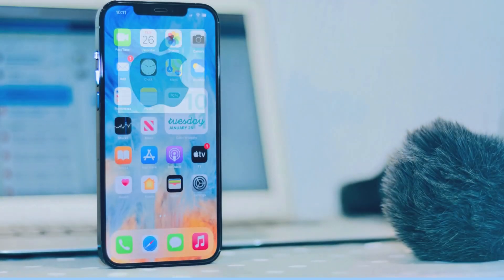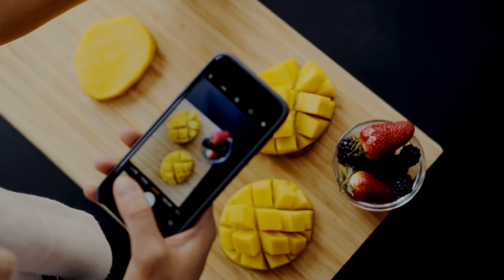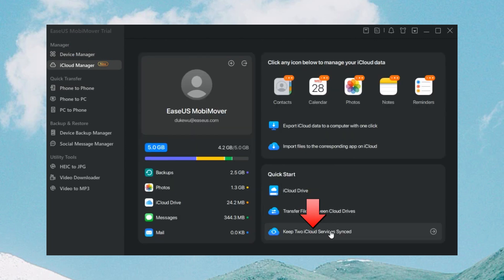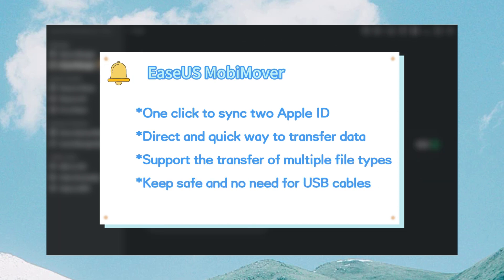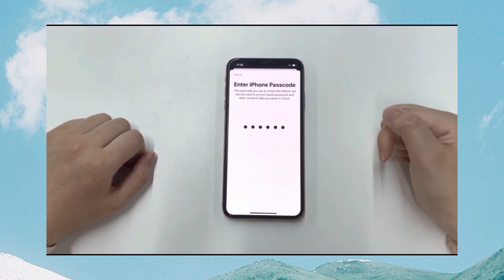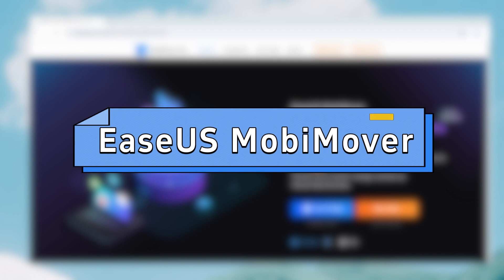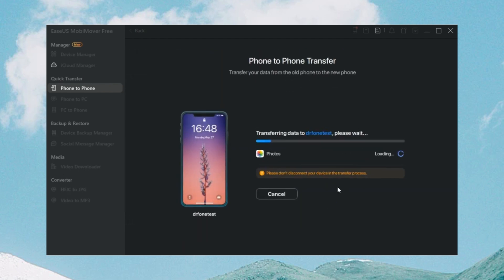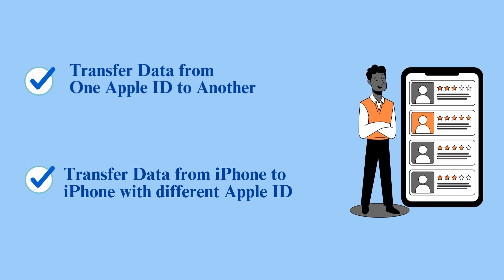How to Transfer Data from One Apple ID to Another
This video will guide you on how to transfer data from one Apple ID to another. You can use EaseUS MobiMover, and iCloud Merge to transfer data from one Apple ID to another.

★★★TIME CODE★★★
00:00 Intro
00:31 Part 1. Transfer Data from One Apple ID to Another
02:43 Part 2. Transfer Data from iPhone to iPhone with Different Apple ID

Hi, welcome back to EaseUS channel. Today, our tutorial focuses on how to transfer data from one Apple ID to another.

There may be two situations. First, you use another person's Apple ID and want to transfer data to your Apple ID. Second, you have two Apple IDs linked to two devices and want to transfer data to your new Apple ID.

Situation 1.
You bought your brother's iPhone and used his Apple ID for a time. For example, you usually take photos and videos. Now you need to transfer the data you have on your brother's Apple ID, to your Apple ID on the iPhone. There are two ways to help you transfer data from one Apple ID to another.
1. EaseUS MobiMover
Our first method is to use EaseUS MobiMover. Its "iCloud Manager" feature helps you keep two iCloud accounts synced.
Go to its official website and download MobiMover. Then, follow the steps to transfer data from one Apple ID to another.
Step 1. Launch MobiMover on your computer and click the "iCloud Manager" mode. Sign into your iCloud account.
Step 2. Click "Keep Two iCloud Services Synced."
Step 3. Add another iCloud account if you want to transfer data.
Step 4. Select the data you want to transfer and click Next.
Step 5. Wait patiently until the transfer process finishes.

2. iCloud Merge
The second method is to sign out of the previous Apple ID and merge the backup file with your Apple ID.
Step 1. On your iPhone, go to Settings and tap your name Click "Sign out" to sign out of the apple ID.
You'll be asked if you want to keep a copy of your data on this iPhone. Select the data you want to keep.
Step 2. Then, sign in with the Apple ID to which you want to transfer your data.
Step 3. Follow the on-screen instructions to enter the passcode. After that, you'll be asked to merge the data on this iPhone with your Apple ID.
Step 4. Choose Merge to get a copy of your previously selected data integrated with this Apple ID.

Situation 2.
If you switch to a new iPhone and create a new Apple ID, you may need to transfer data from old Apple ID to new Apple ID. If the Apple IDs are linked to two iPhones, you can transfer data from one iPhone to another. You can also use EaseUS MobiMover to help you do this.
Step 1. Launch EaseUS MobiMover and connect your iPhones to the computer.
Step 2. Click the "Phone to Phone" mode. You can use the "Switch" option to change the direction of the source iPhone and destination iPhone.
Step 3. Select the data type to transfer. You can choose All or just one file type. For example, we choose "Photos."
Step 4. After choosing the data, click "Transfer" to transfer data from iPhone to iPhone.